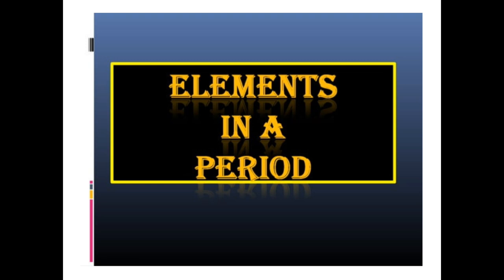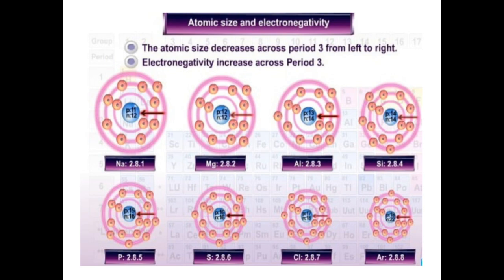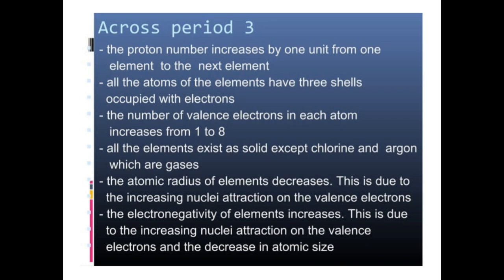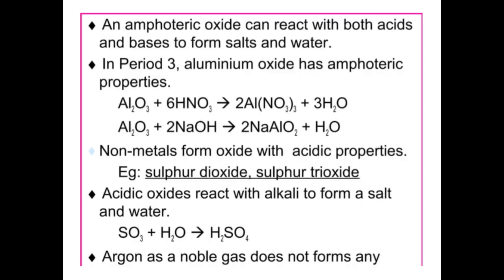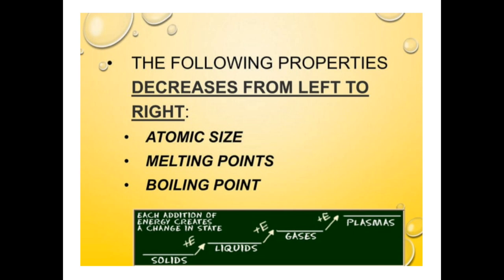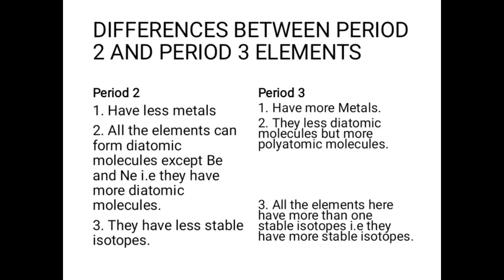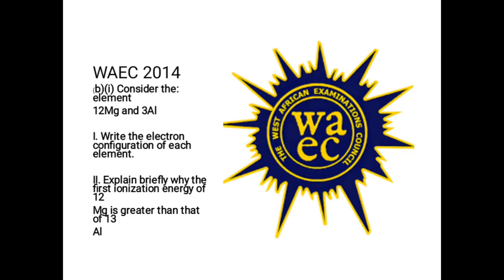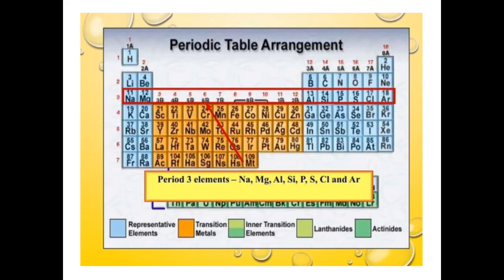Periodic Properties of Elements in Period 3 - WAEC/WASSCE Chemistry